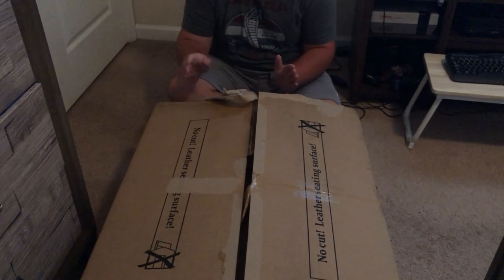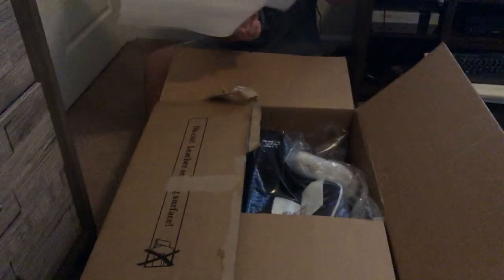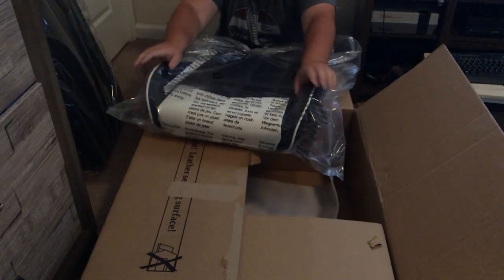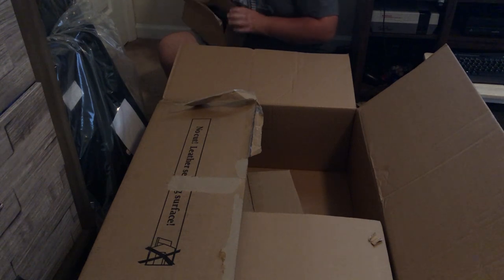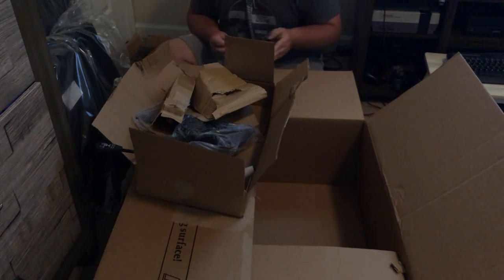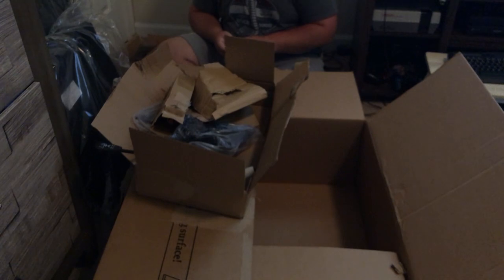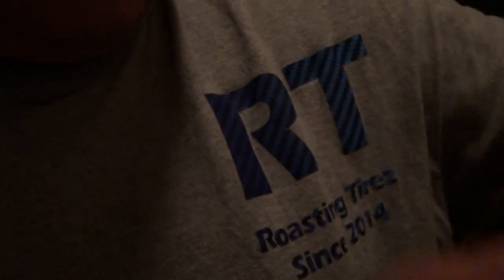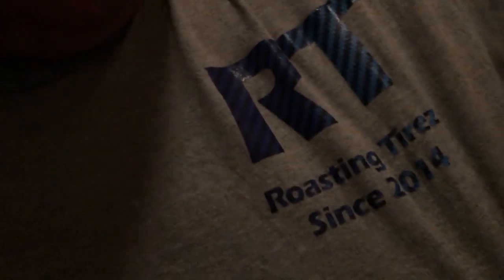Unboxing and Assembly of My New S-Racer Gaming Chair!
Thanks For Stopping By! I hope you enjoyed my latest video!

Xbox: FordXplorer03
PSN: jadamson1
Steam: RoAst_TiRez YT
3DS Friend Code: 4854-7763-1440